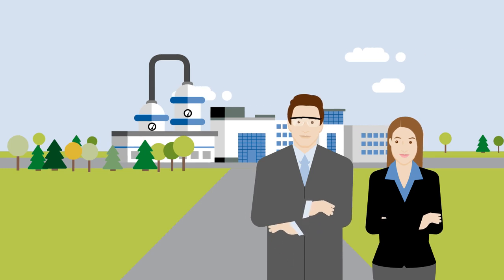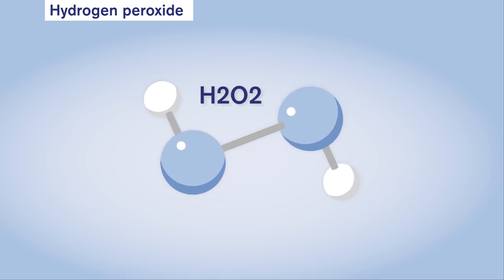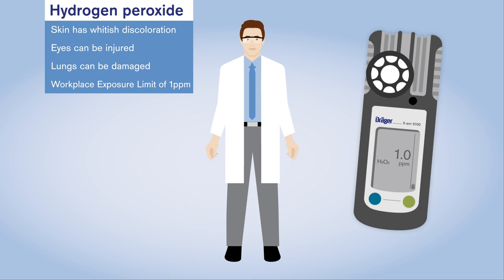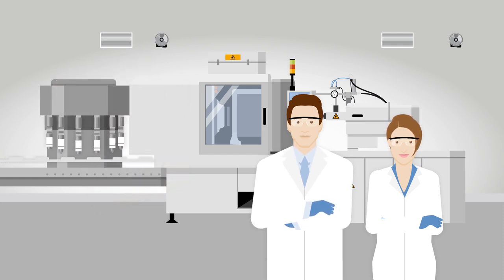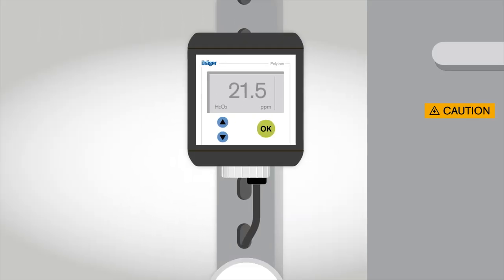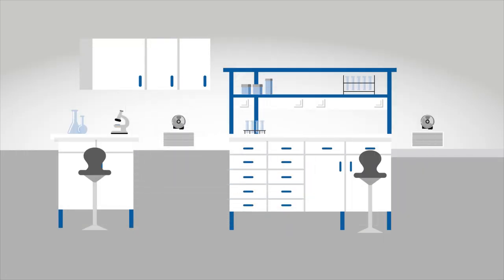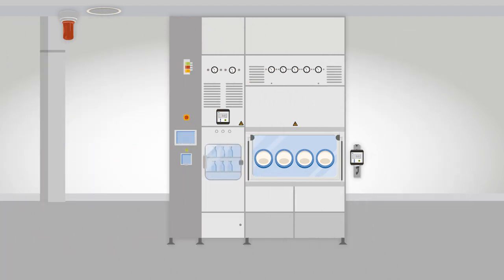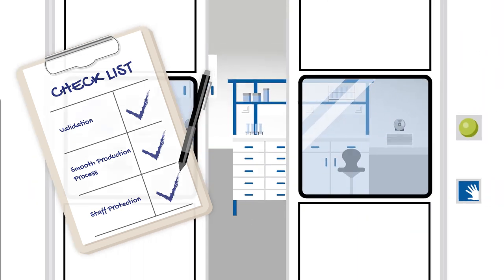Bio-Decontamination with Hydrogen Peroxide (H2O2)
The pharmaceutical industry is working with specific hazardous materials every day: In recent years, the importance of bio-decontamination with hydrogen peroxide vapor (H2O2) has increased. Comparatively efficient, safe and environmentally friendly use and reliable results are to be mentioned here as reasons. However, a close monitoring of the exact concentration is crucial for safety and reliability.
Get an overview to specific challenges and appropriate solutions to this method in our video.